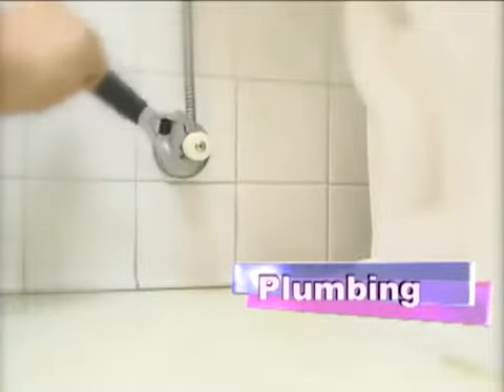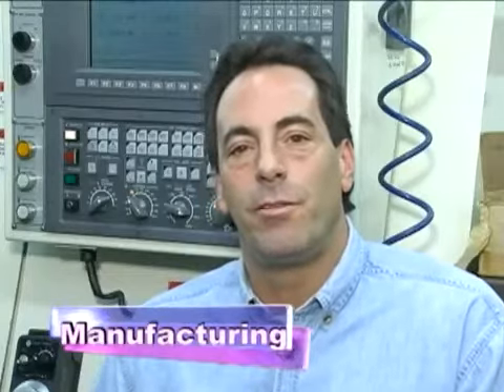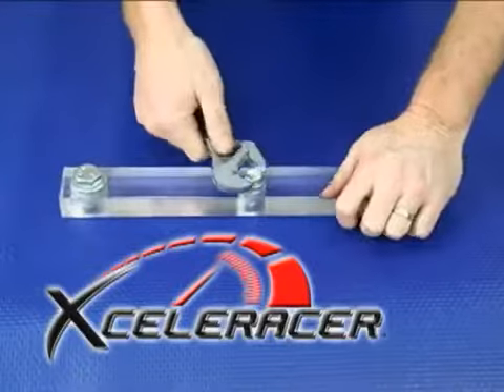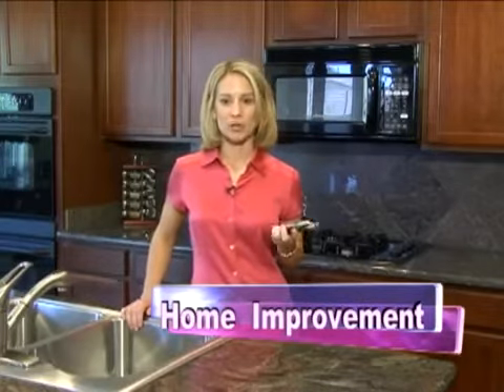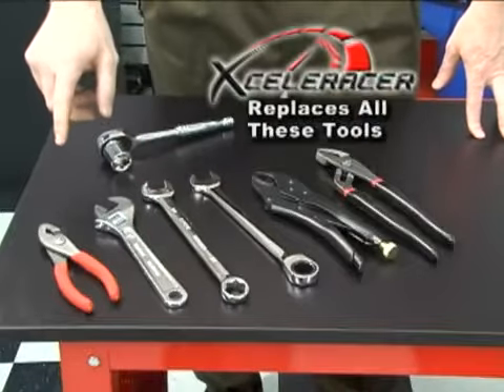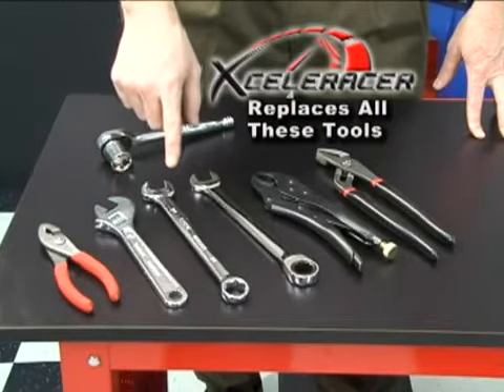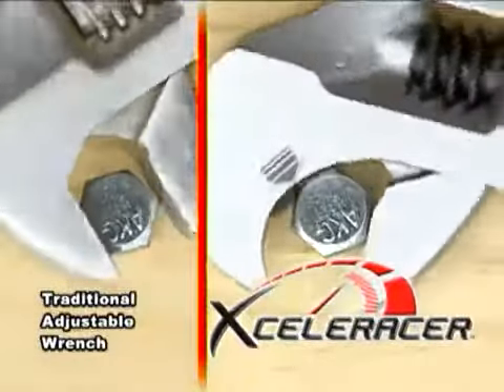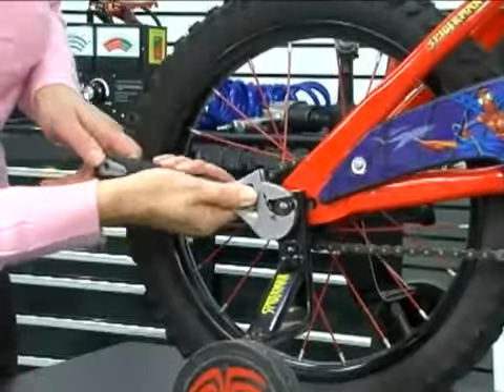Xceleracer 8" ratcheting adjustable wrench